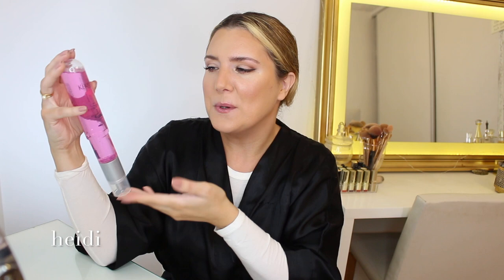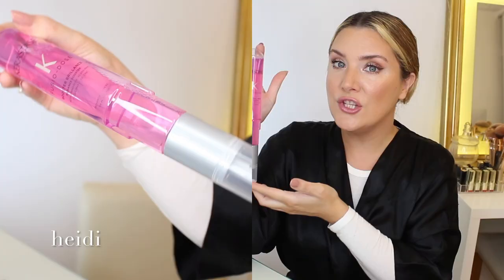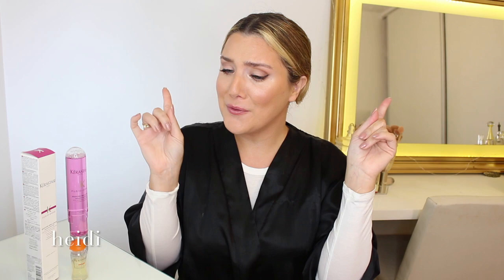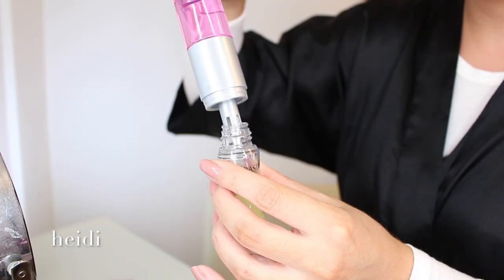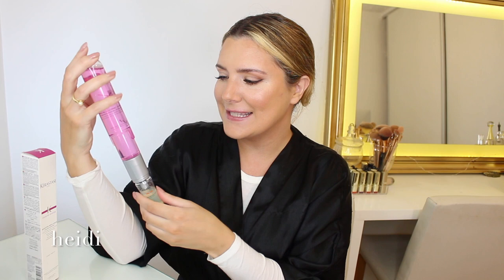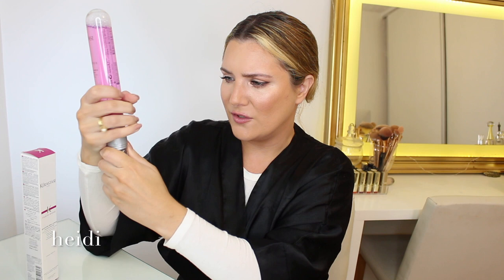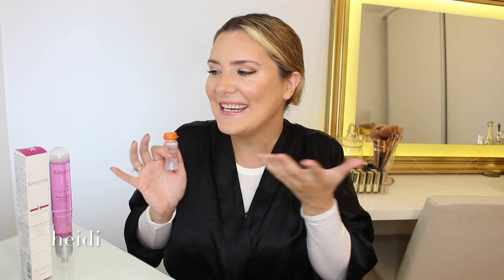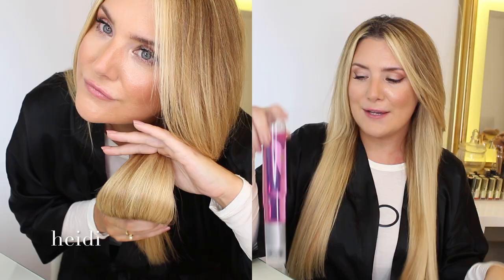I TRY KERASTASE WEIRDEST PRODUCT | FUSIO DOSE BOOSTER BRILLIANCE UNSPONSORED TRUTH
In today´s Treatment Tuesday, I'm sharing with you my first impressions review on Kerastase Fusio Dose Brilliance Booster that promises 5 times more radiance and looks, let's be honest here, super weird.  Will it work and give our hair extra radiance?

- PRODUCTS MENTIONED
FUSIO-DOSE® HOMELAB™ KIT FOR HAIR COLOR RADIANCE, DISCIPLINE, BLONDE HAIR PRESERVATION, NUTRITION:
Kerastase Fusio Dose Brilliance Booster
Kerastase Fusio Dose Concentrate (10 pack)
Kerastase - Fusio-Dose Booster Discipline Manageability Booster (Unruly Hair)
Kerastase Discipline Maskeratine
Kerastase Chronologiste
Tangle Teezer Compact Styler
Elchim 3900

US
Look Fantastic
Sally Beauty
Saks 5th Avenue

CA
Look Fantastic

AU
Saks 5th Avenue
eBay ttps://

UK
Saks 5th Avenue
Look Fantastic

ABOUT